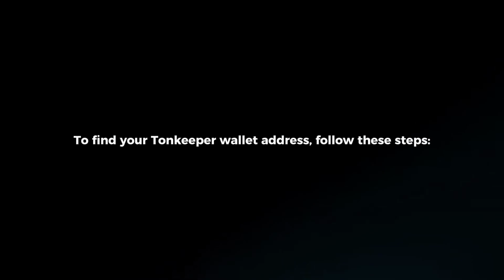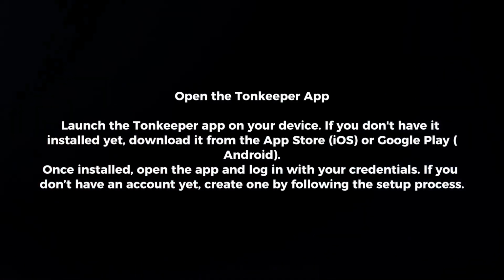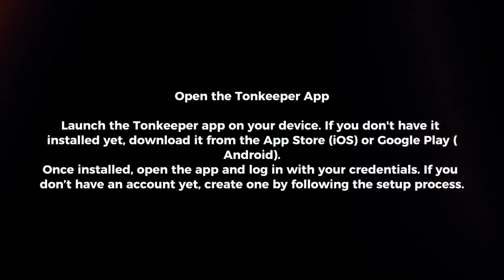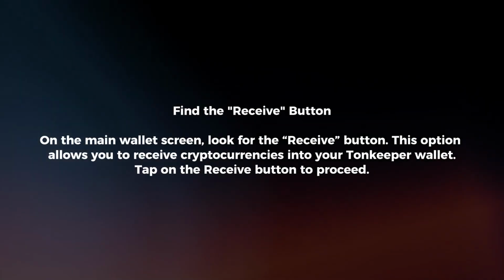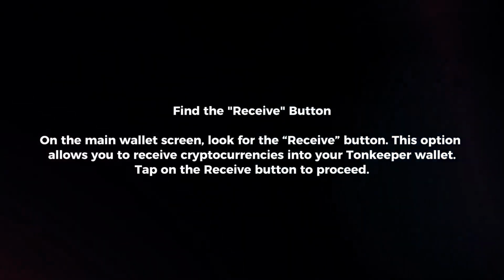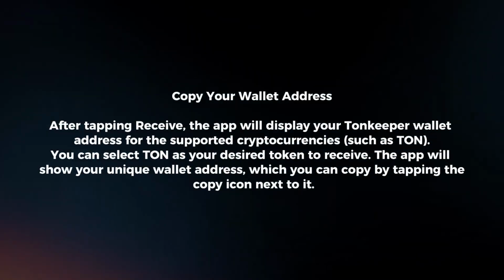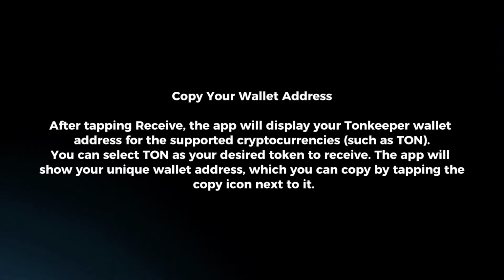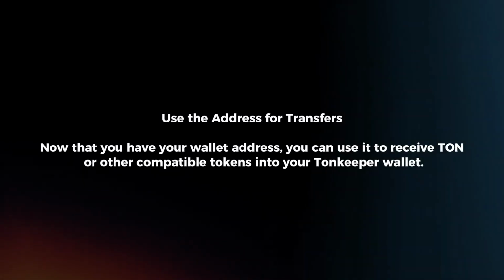How To Find Your Tonkeeper Wallet Address (2025)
In this video I will explain How You Can Find Your Tonkeeper Wallet Address In 2025.